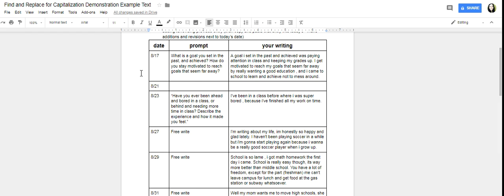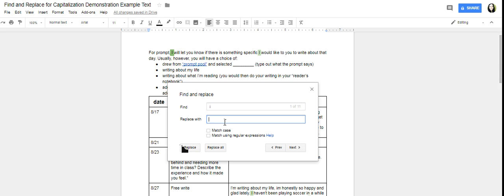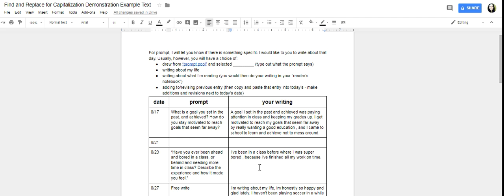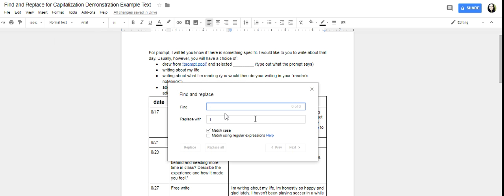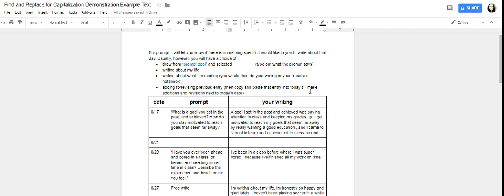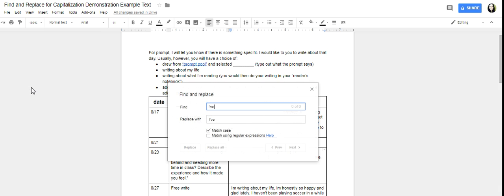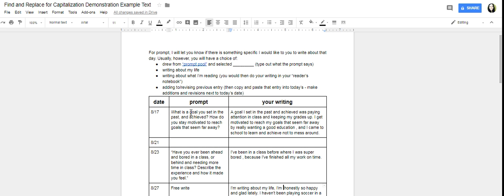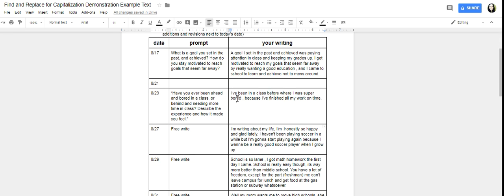Find and Replace for Capitalization Demonstration Example